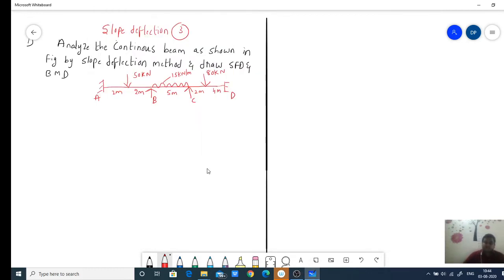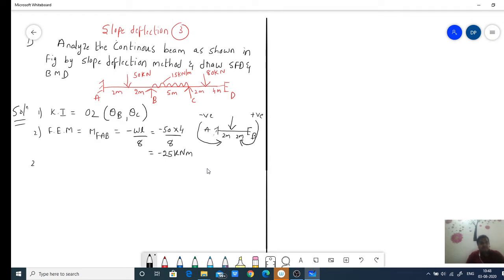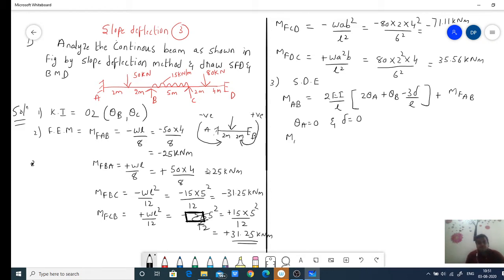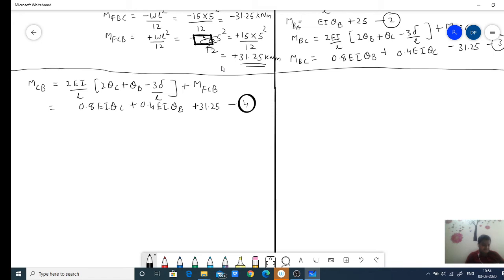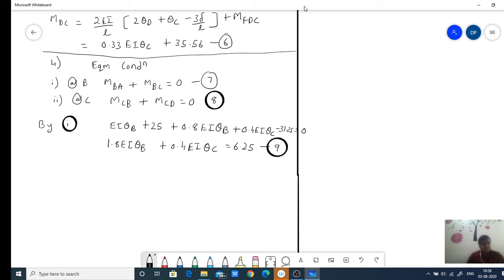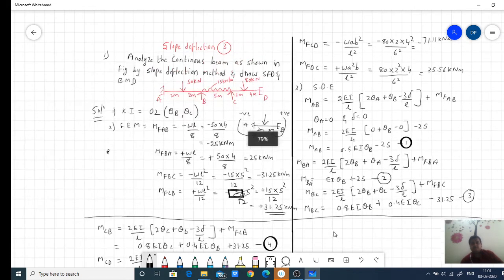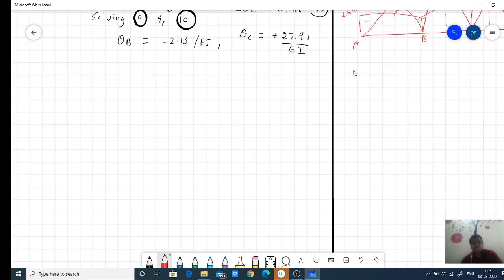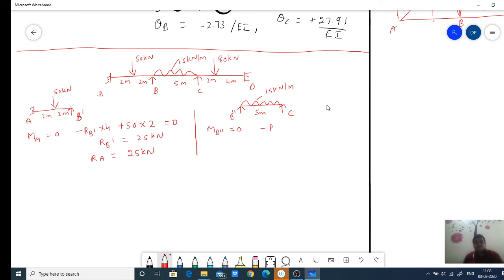Numerical 1 on Slope Deflection Method (Continous beamt) Final Bending moment diagram